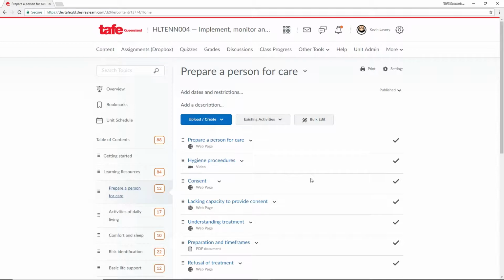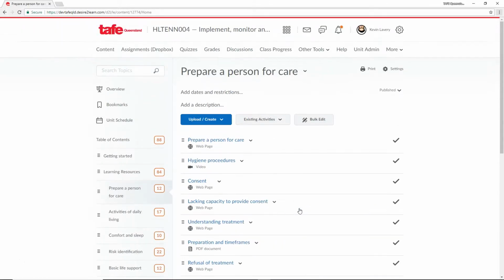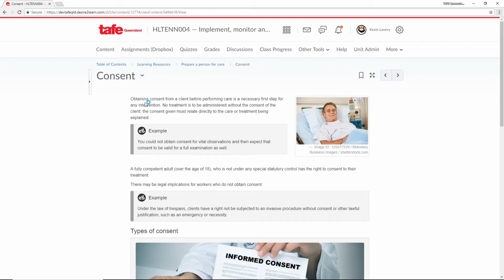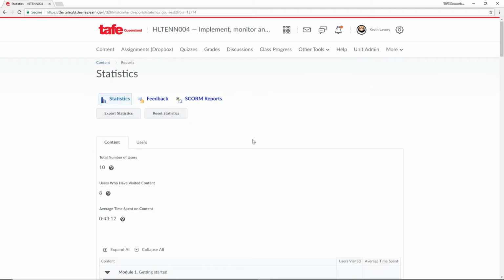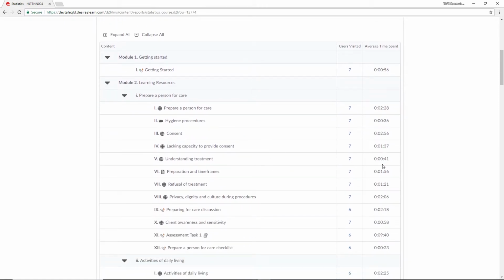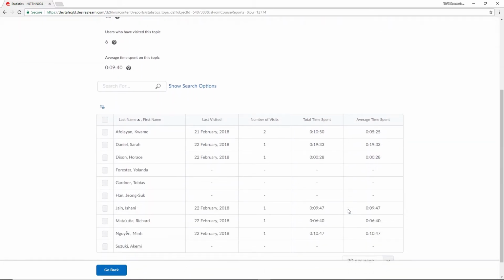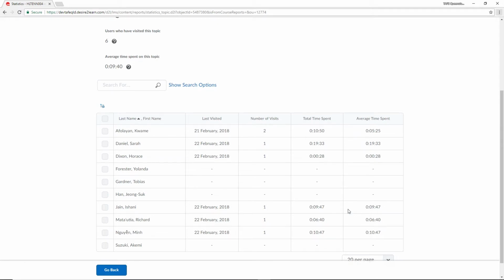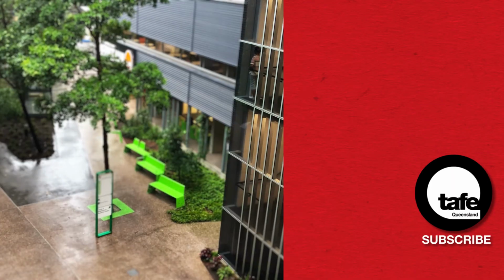Retired- Introduction to Content (see description below)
***UPDATE*** This tutorial has been updated! You can find the new tutorial on how to manage content topics here on the TAFE Queensland Panopto Channel.